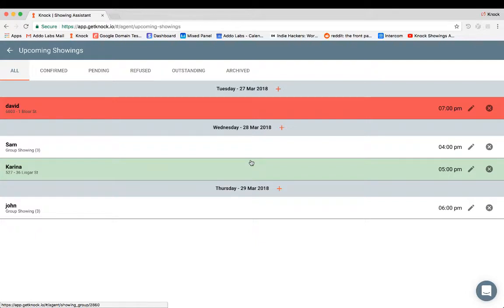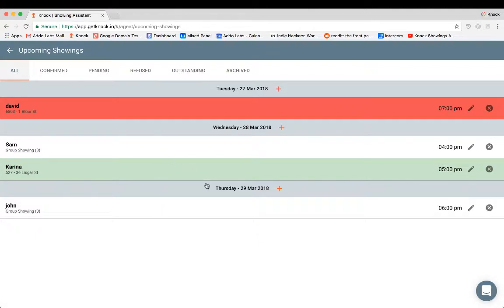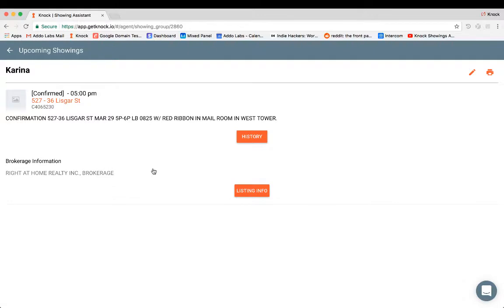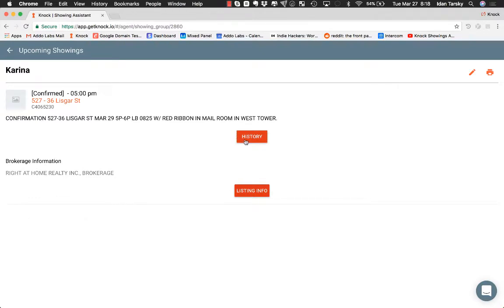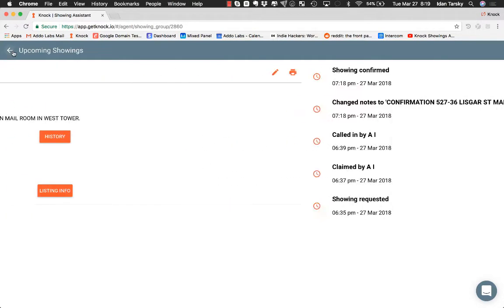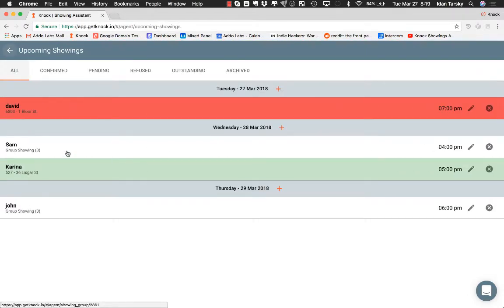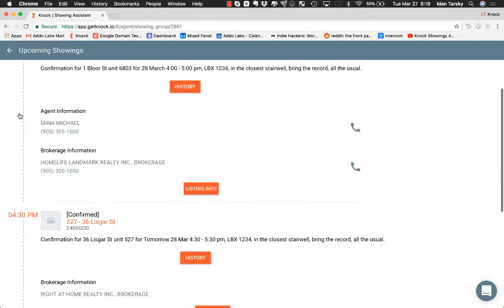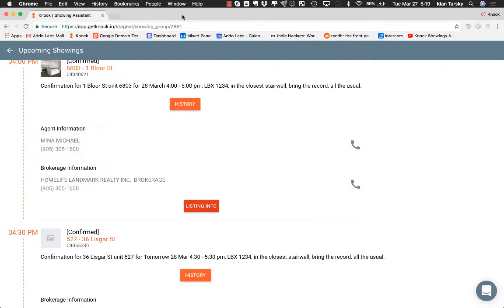My Schedule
Learn how to use the "My Schedule" function